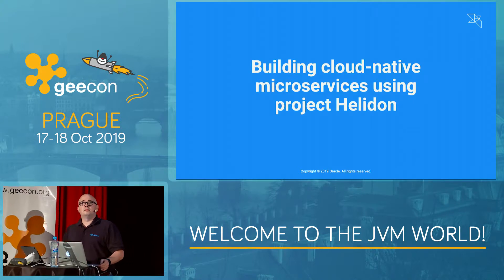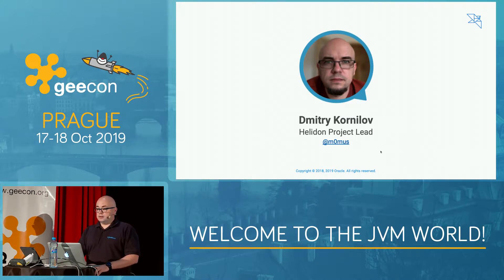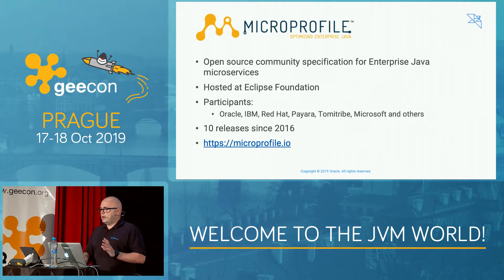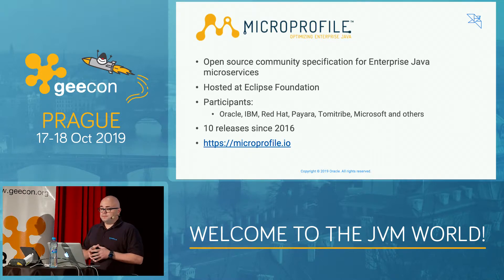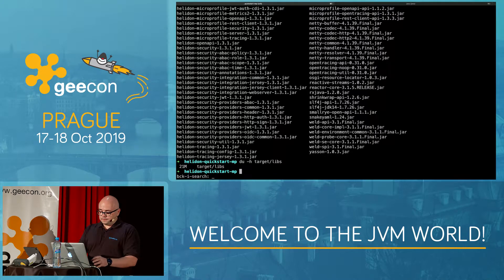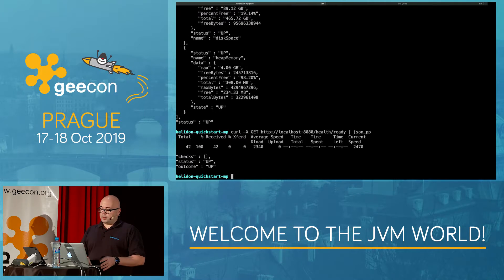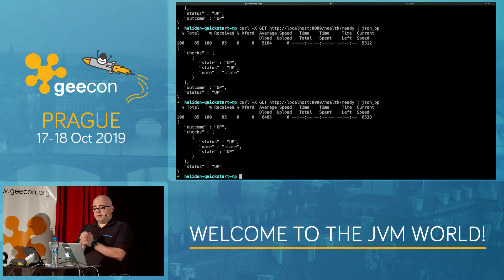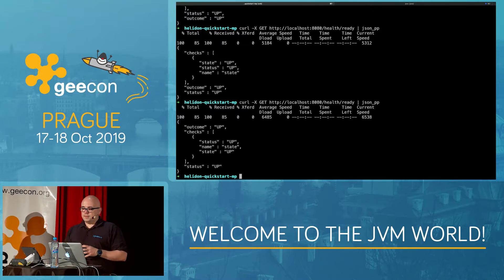GeeCON Prague 2019: Dmitry Kornilov - Building cloud-native microservices with project Helidon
MicroProfile is a collection of Java APIs and technologies for developing microservices portable across multiple runtimes. Project Helidon is a high-efficient modern MicroProfile implementation plus a reactive 'zero-magic' functional style APIs, GraalVM integration, gRPC support and other cool features. Come to this sesion to learn about project Helidon. As part of the presentation we will live-code a full featured microservice; demonstrate usage of configuration, health check, metrics and tracing; and deploy it to Kubernetes.